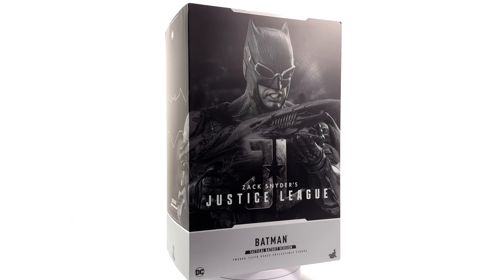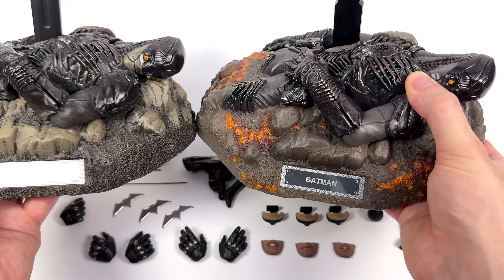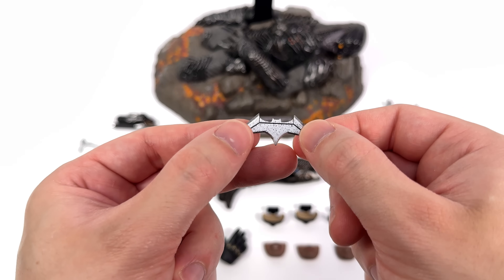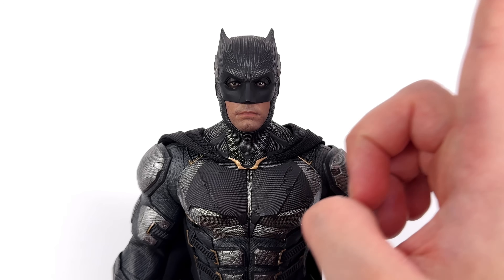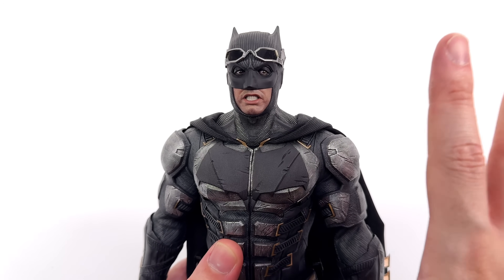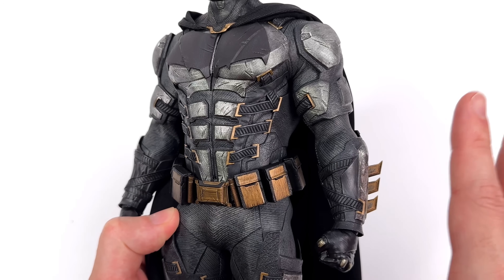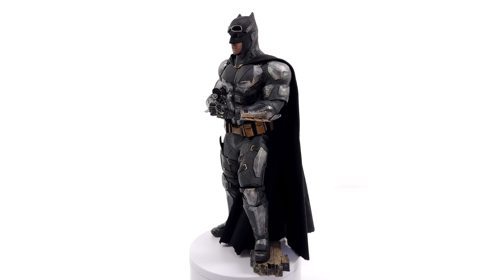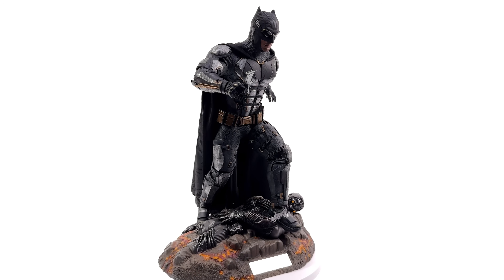Hot Toys Batman Tactical Suit 2.0 Zack Snyder's Justice League Unboxing & Review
Hot Toys Tactical Suit Batman 2.0 Zack Snyder's Justice League 1/6 Scale Action Figure Unboxing and Full Review @Hot Toys Official